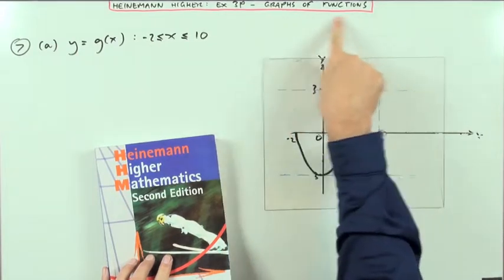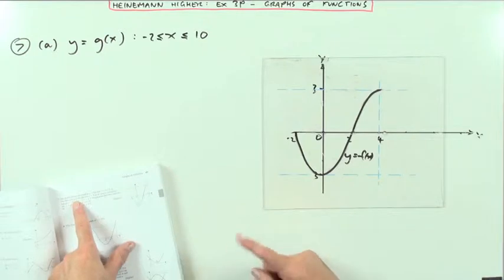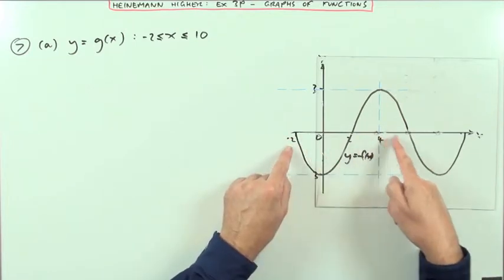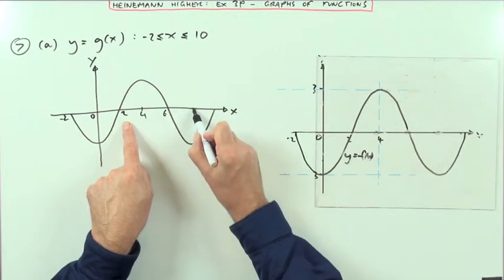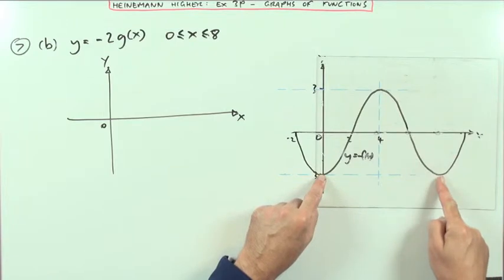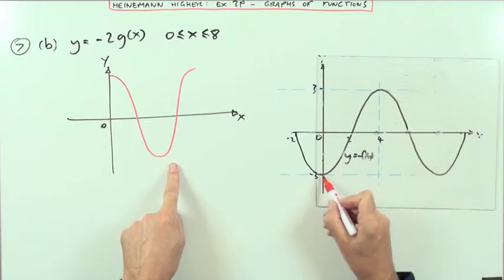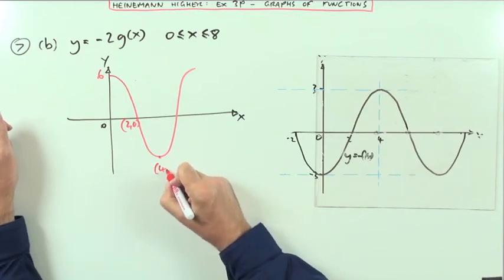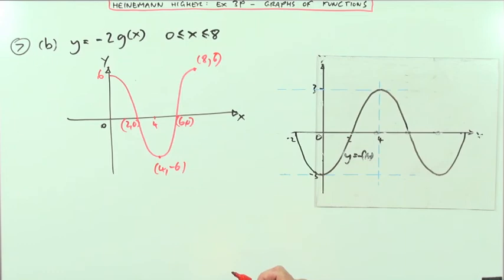Higher Revision: Ex 3P no.7 (Heinemann)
Unit 1, chapter 3 -- Graphs of functions: solution to question 7 of exercise 3P (p49).